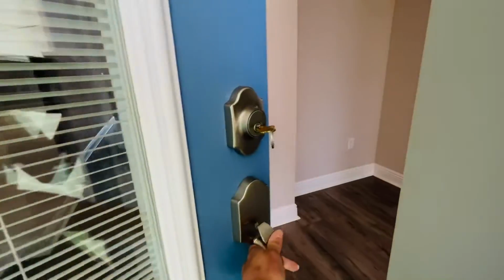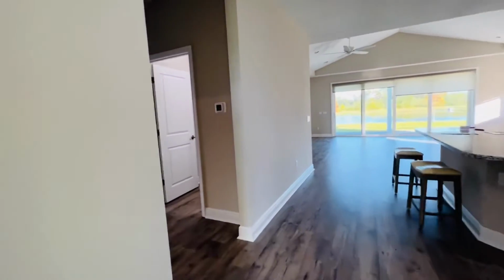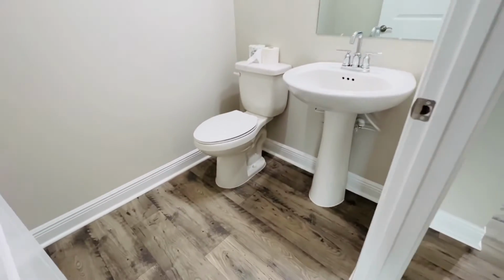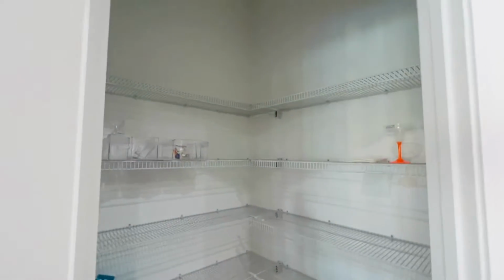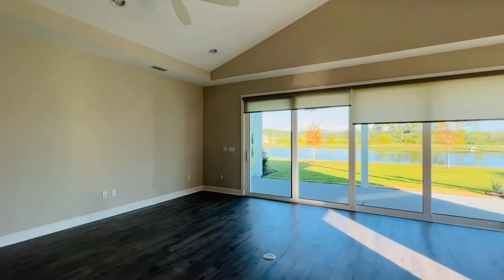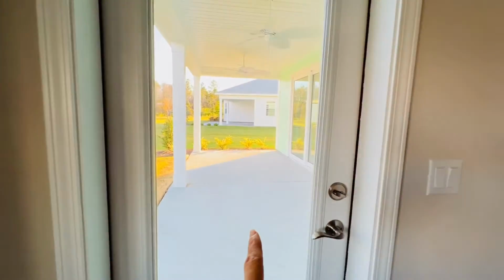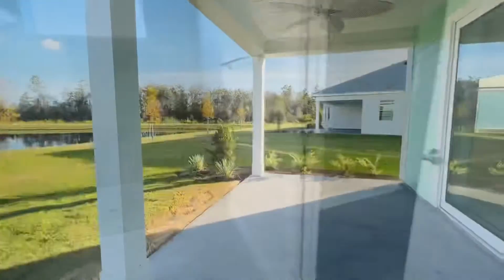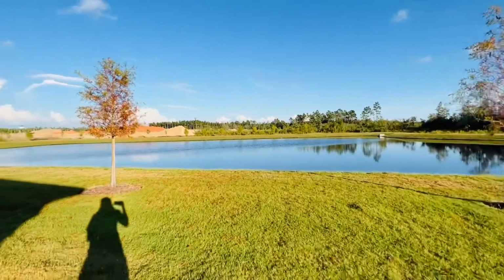reSALE Hammock Bay-ACT NOW & Call/Text🏖️Latitude Margaritaville~55+ Community Panama City Beach Fl🏝️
This home is a Hammock Bay model in the Beach Collection of single family models.

2 Bedrooms, 2.5 Baths, Den, Covered Lanai, 2-Car Garage
2,114 a/c sq. ft.
2,804 total sq. ft.

Link to ALL the models...

Heather Fox, Realtor
Beachy Beach Real Estate
Helping YOU find your BEST beach life in Panama City & Panama City Beach